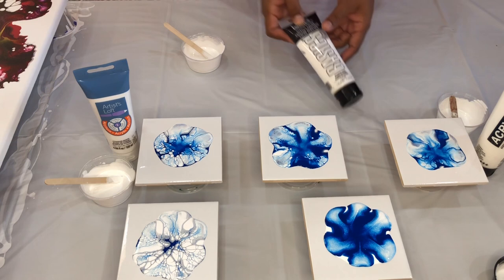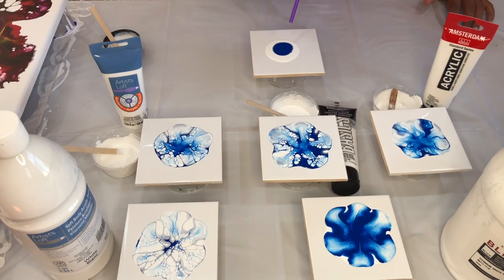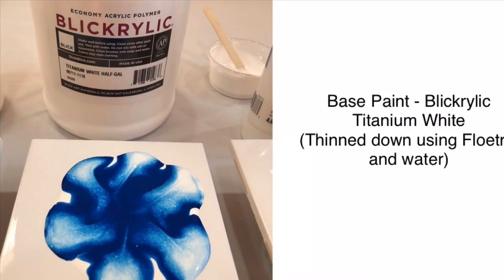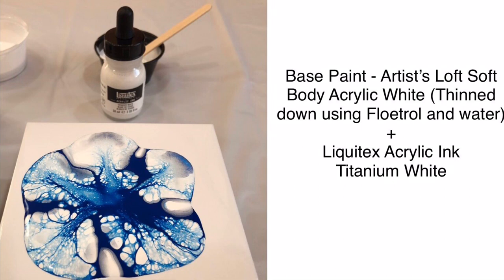#51 Artist’s Loft Soft Body Acrylic white Paint eating away colors| Dutch Pour | Increase Density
All paints thinned down using the ratio 1:2 (paint : Floetrol) and mixed with little bit of water to achieve desired fluidity. All paints used have similar consistency. I would be glad to answer any questions you have. Again please consider supporting my art channel through subscription, likes, comments and shares. Appreciate you reading through this. ❤️